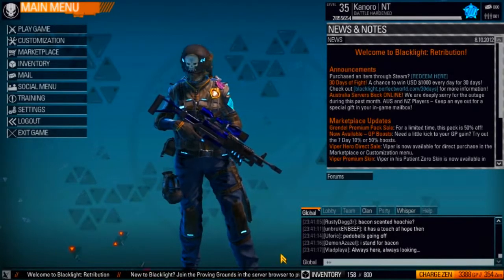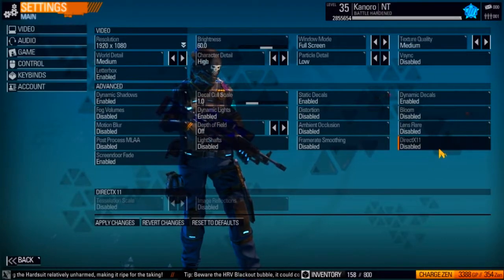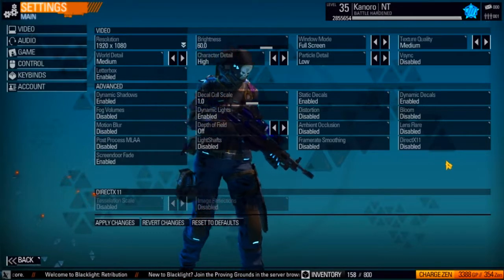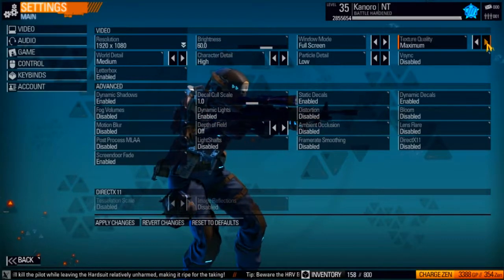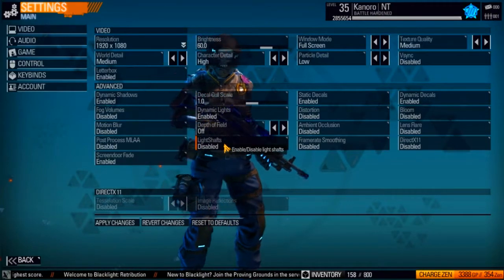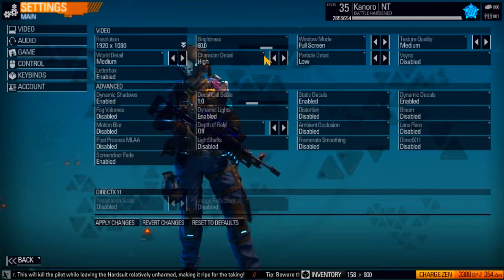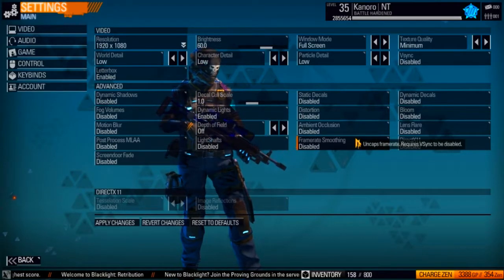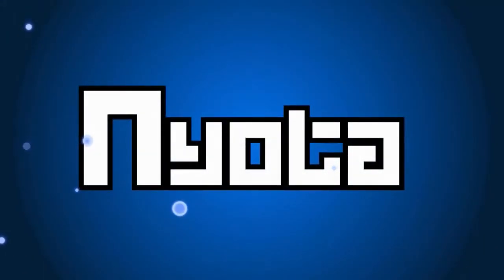How To Reduce Lag In Blacklight: Retribution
This will teach you how to reduce framerate loss in Blacklight: Retribution.